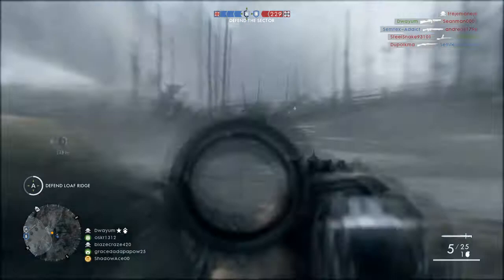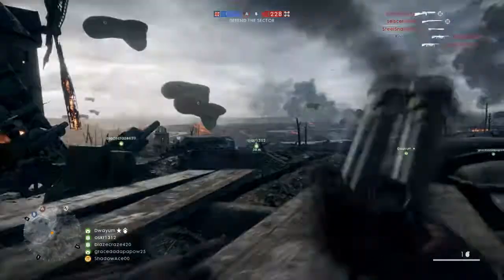How to get the Lebel 1886 Sniper + Infantry [DLC Weapon] - Battlefield 1